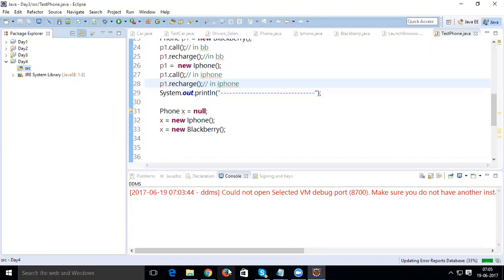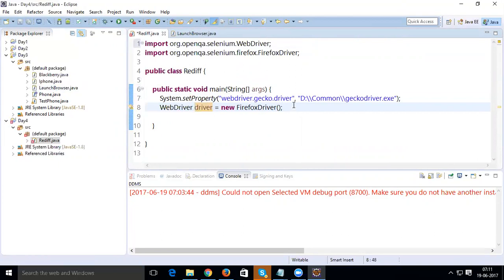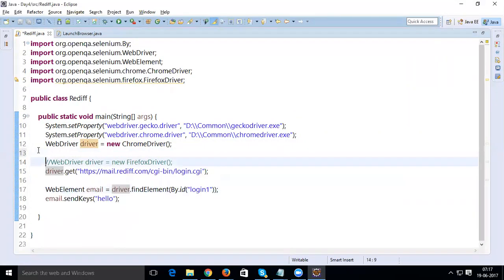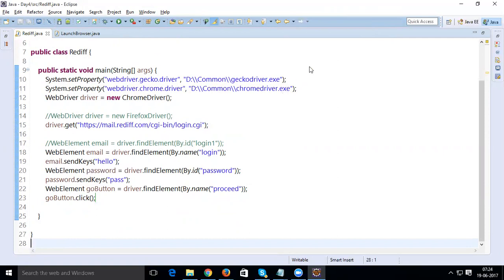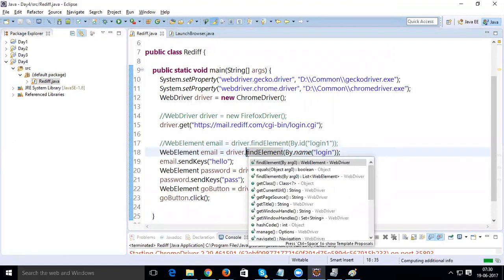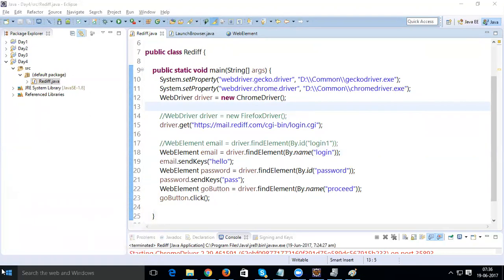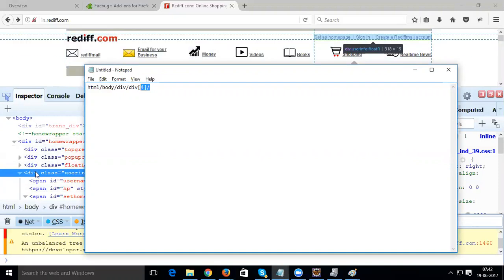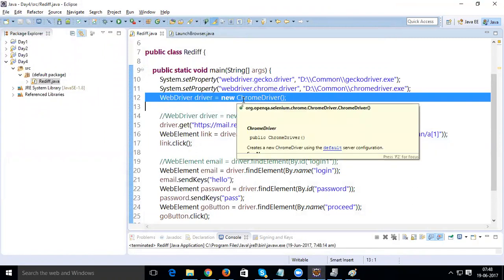Selenium 3 Tutorial Day 4